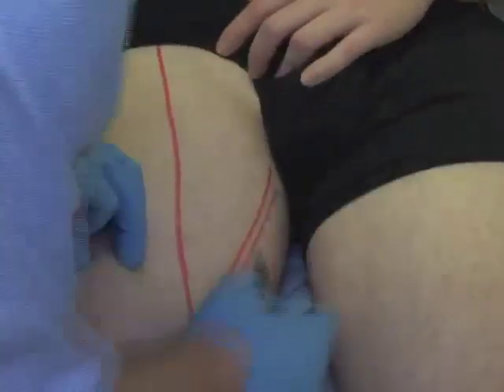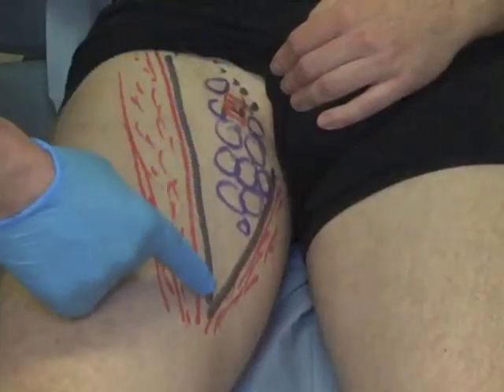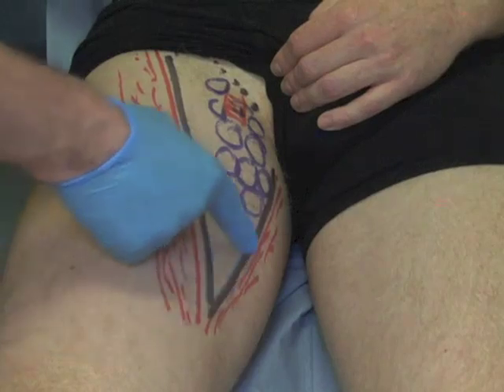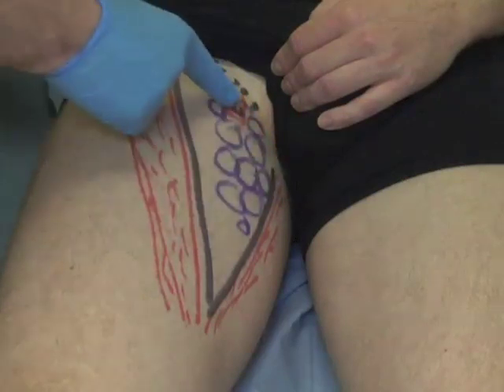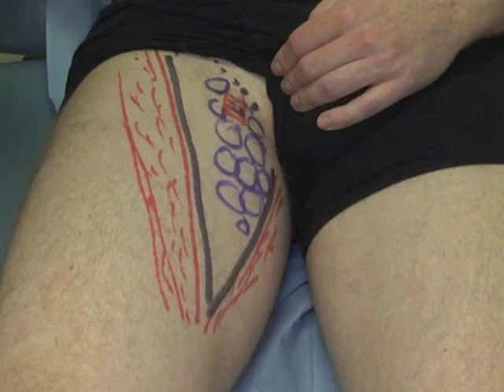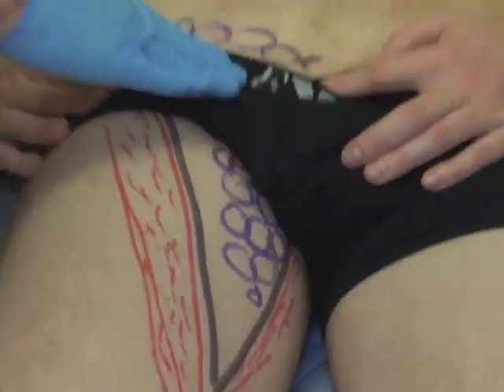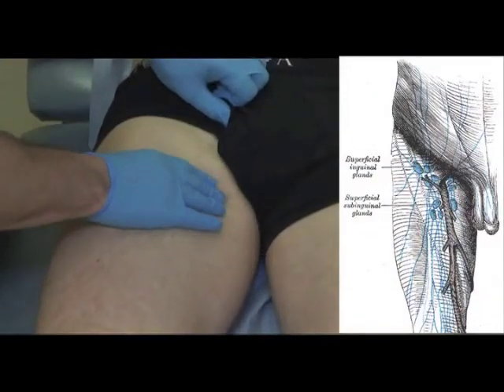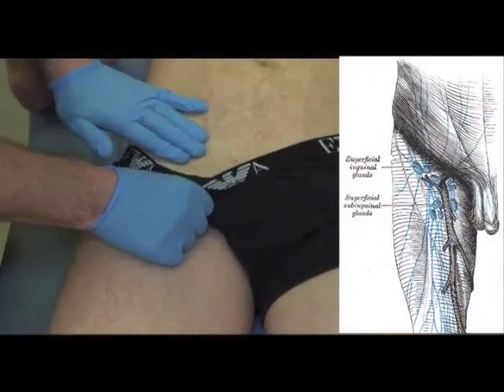Examination of the Inguinal Lymph Nodes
Educational video for healthcare professionals and students demonstrating how to examine the lymph nodes in the inguinal region.